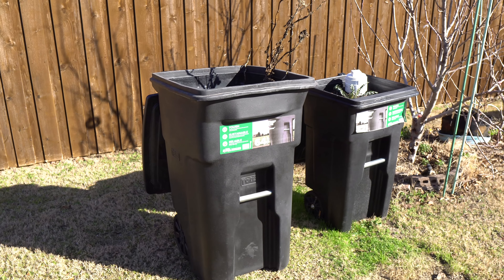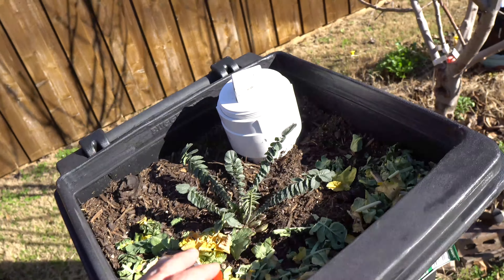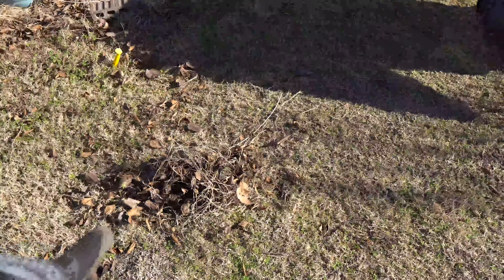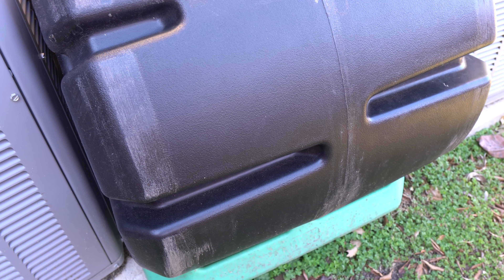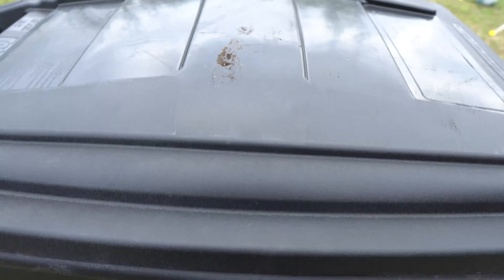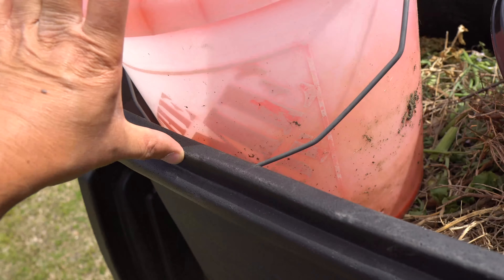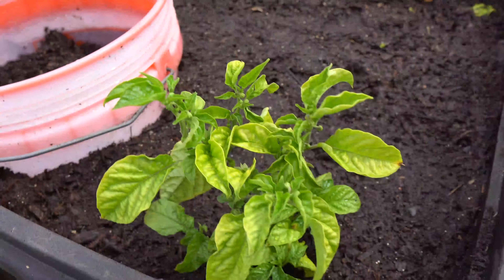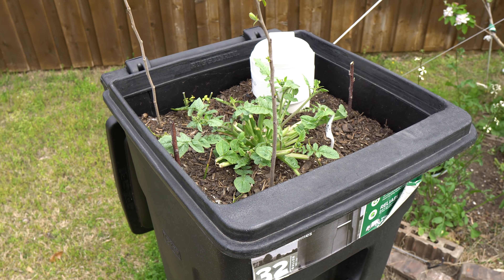Self Composting Trash Bin For Growing Beautiful Plants